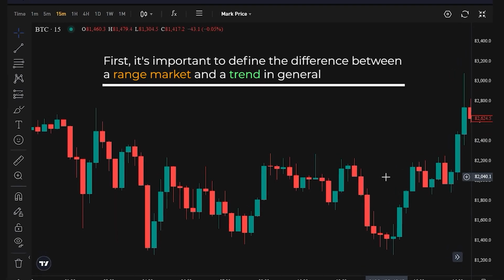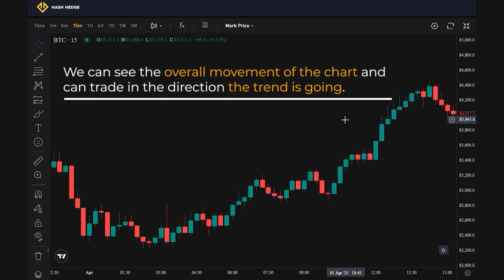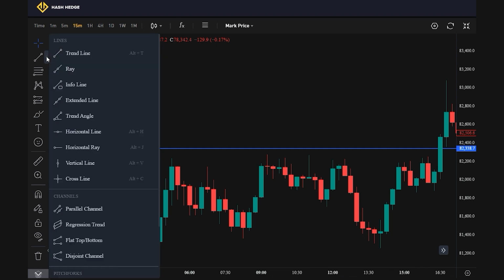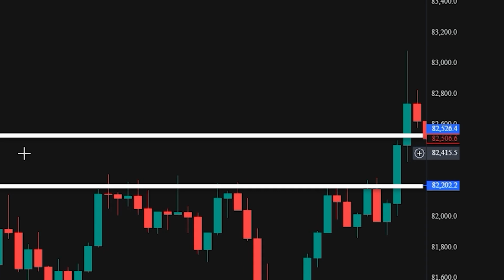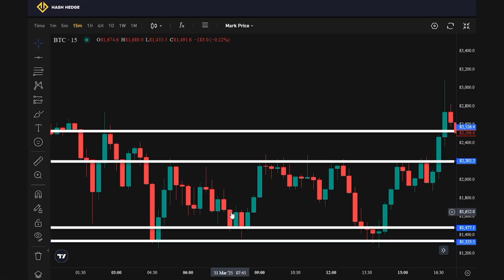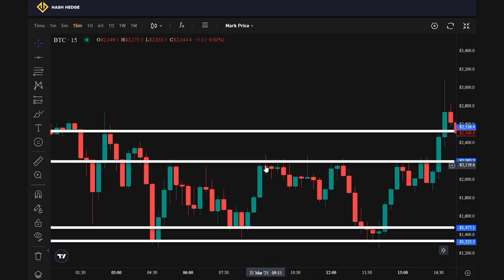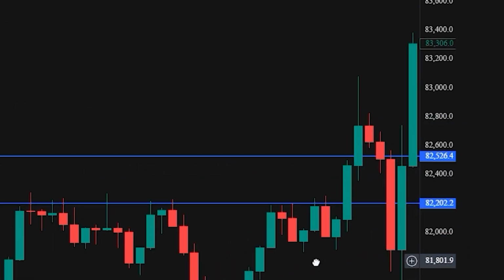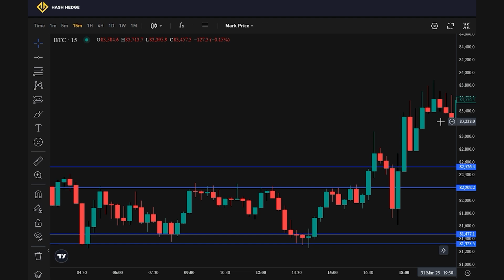MAKE MONEY On Trading With This Simple Strategy! Best Range Market Strategy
– take the challenge and get funded up to $100K

Want to trade like a pro even when the market seems stuck?
In this video, you’ll learn the best range market strategy for sideways and consolidation market conditions — perfect for Bitcoin, Forex, or stock traders.

🔍 Most of the time, markets are NOT trending.
They move sideways in consolidation zones — also known as ranging markets. Learn how to turn those “boring” moments into real profit using support and resistance levels, false breakout traps, and a grid trading strategy.

💡 You’ll discover:
What is a range market vs trending market
How to identify support and resistance zones
How to profit using a grid of pending orders
Why this strategy works in choppy markets
How to trade false breakouts like a pro

Timestamps:
00:00 – How to profit in a ranging market
00:19 – The two market conditions: trend vs. consolidation
00:42 – How to identify a trend
01:04 – Why most traders prefer trend trading
01:22 – What is consolidation and how to recognize it
01:47 – Drawing support and resistance levels
02:29 – How pending orders work at key levels
03:32 – Real trade examples using resistance and support
04:16 – Why support/resistance are zones, not exact lines
04:39 – Using a grid of pending orders effectively
05:02 – What to do with false breakouts
05:49 – When this strategy stops working (trend starts)